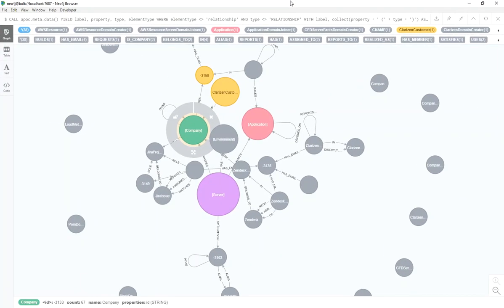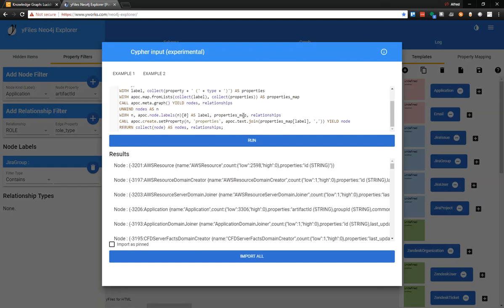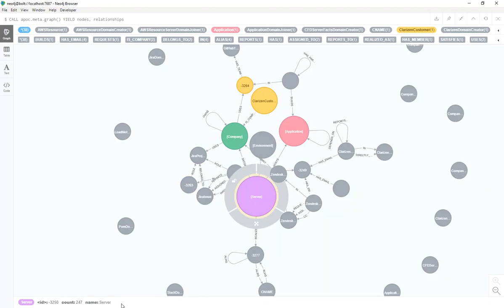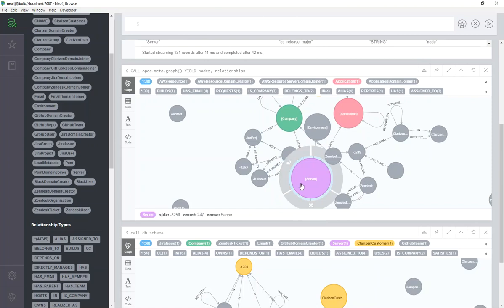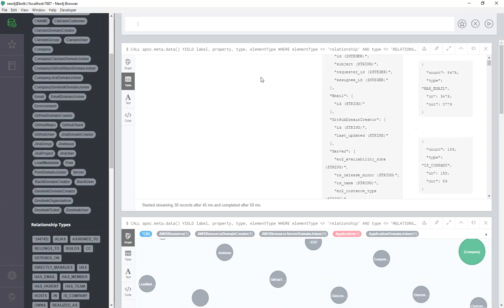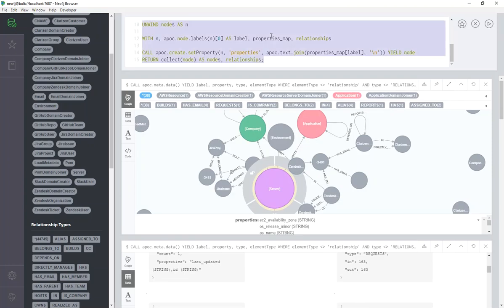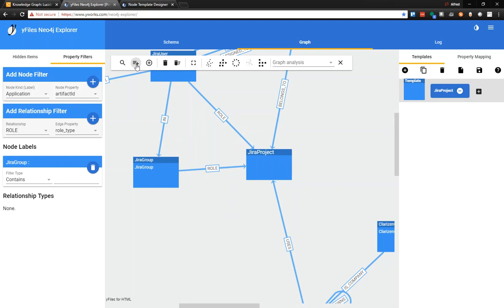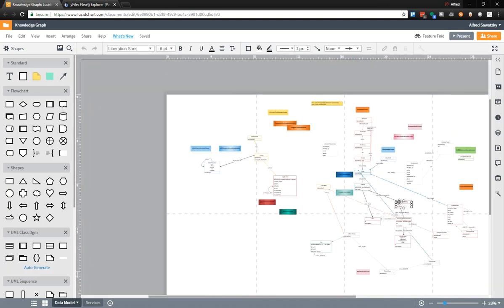Rendering a Neo4j Graph Schema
This video describes how to render a Neo4j graph schema.

• use apoc.meta.data() to get properties for each label.
• use apoc.meta.graph() to get the node and relationships for the graph.
• use apoc.create.setProperty() to assign property to existing node
• use the yFiles Neo4j Explorer to render nodes, relationships, and bound data
for the Cypher code I use in this video